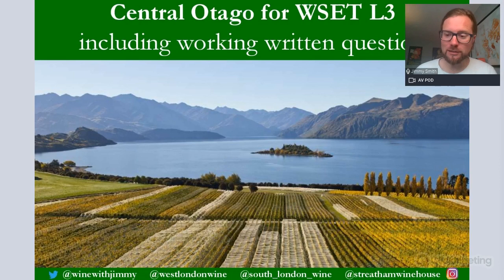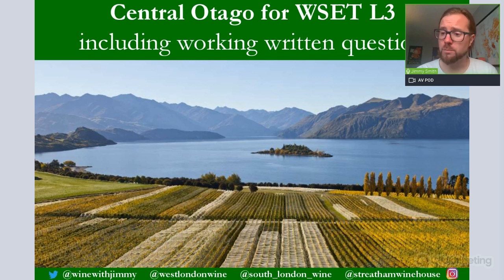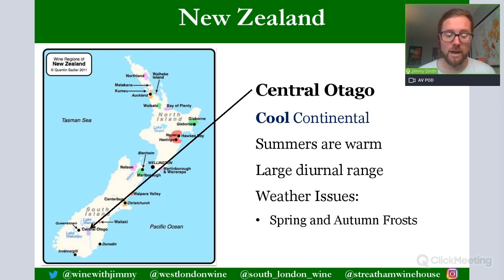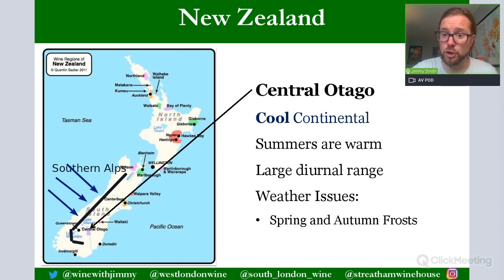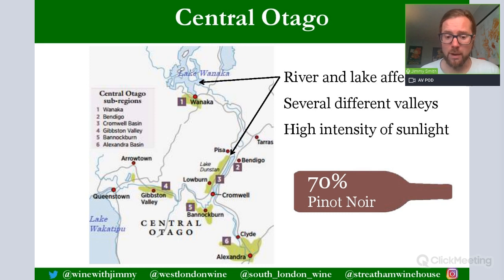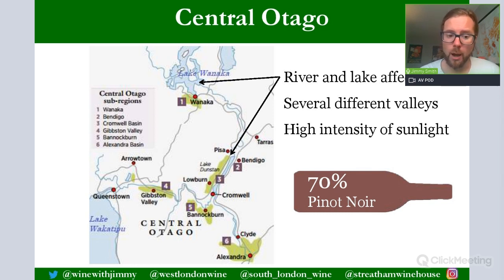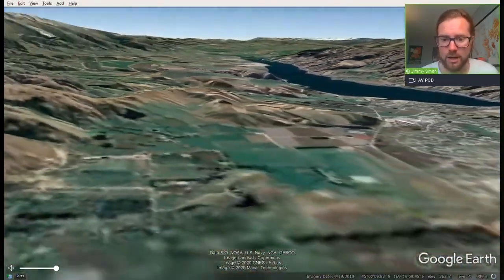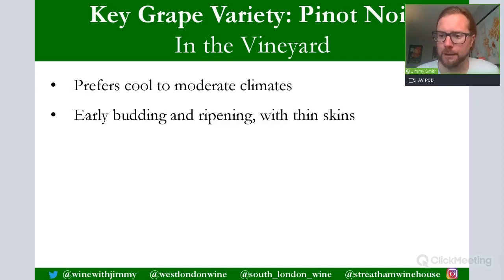WSET Level 3 New Zealand 🍷Understanding Central Otago and Pinot Noir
In this video I take you through Central Otago and Pinot Noir for WSET Level 3 including a working written question

Here you view maps to understand the region, complete with a Google Earth videos (2 mins) to get a feel of the area, an infographic on Sauvignon Blanc and a really useful working written question. All with Jimmy's tuition.

We have many more study resources available on Jimmy Smith's ONLINE WINE COURSE REVISION PORTAL - are you after access?